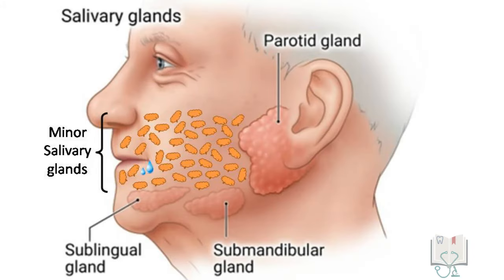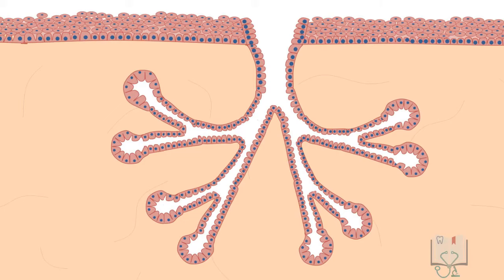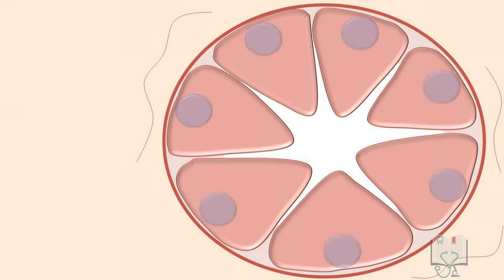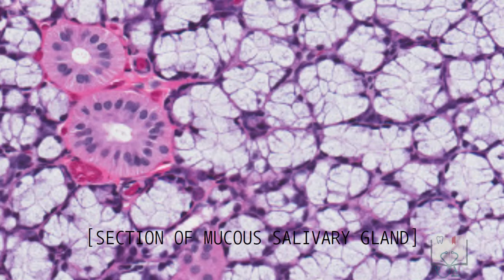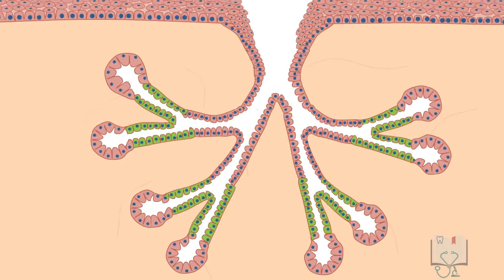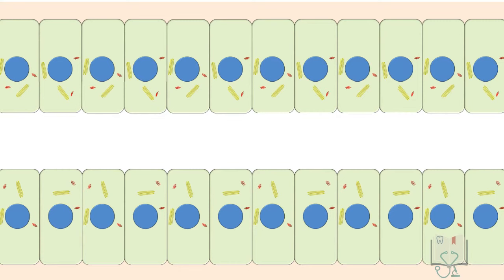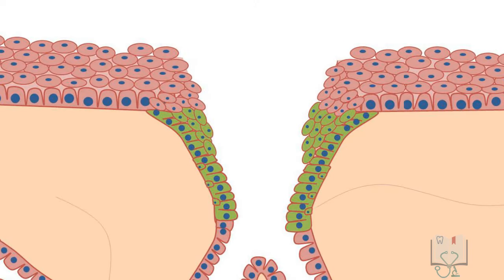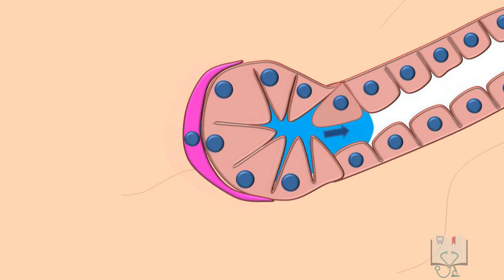Salivary Glands- histology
This video describes in detail the development and histology of salivary glands. In depth explanation about:
- Serous acini,
- Mucous acini,
- Serous demilune,
- Intercalated ducts,
- Striated ducts,
- Excretory ducts
- Myoepithelial cells.

Our team:
Dr. Shivendra Rana MDS
Dr. Karishma Desai MDS
Dr. Uma Datar Chougule MDS